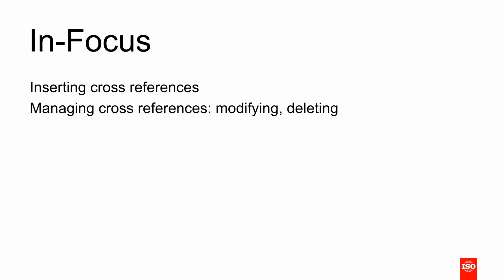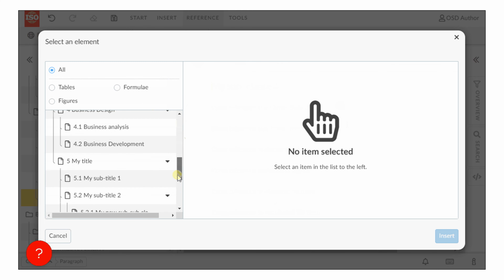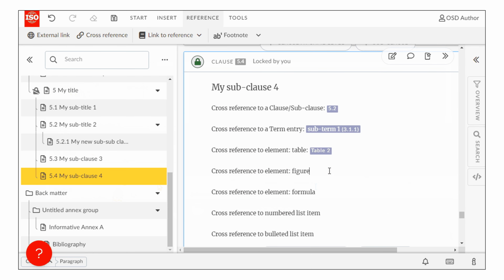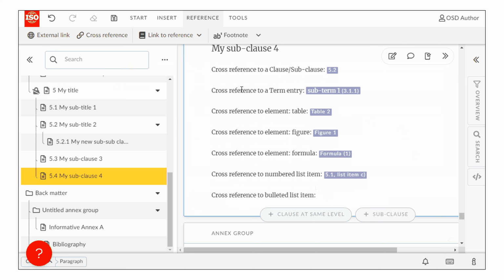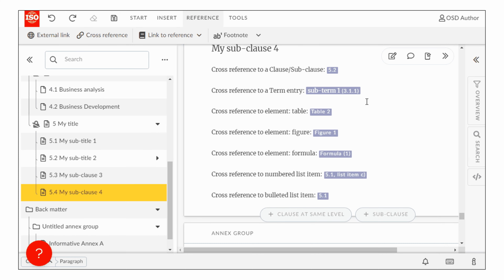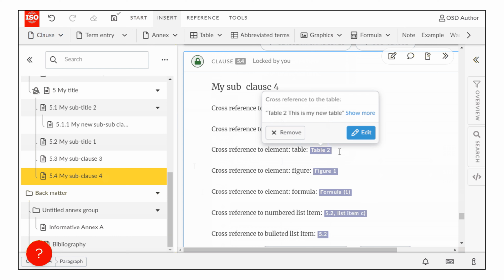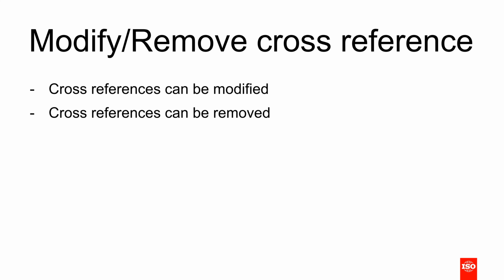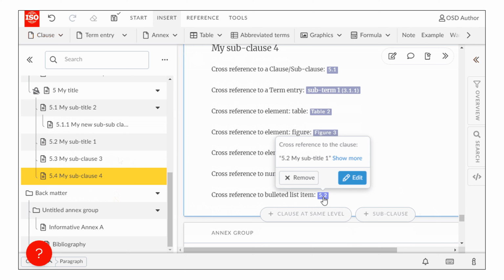Authoring: creating and managing cross references